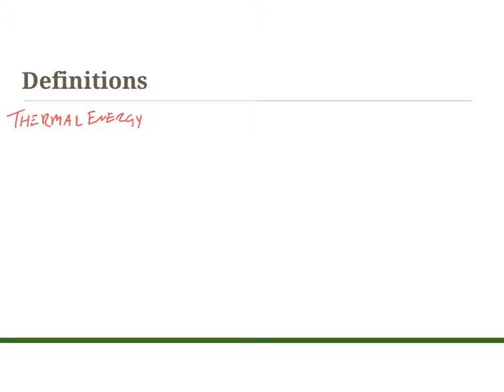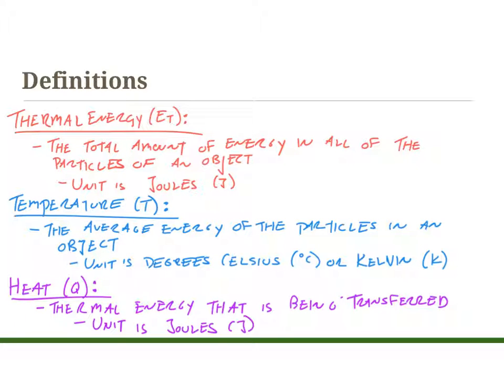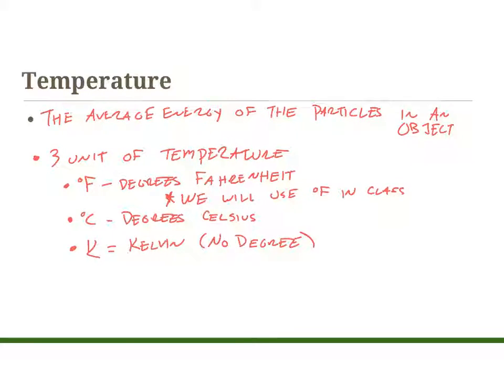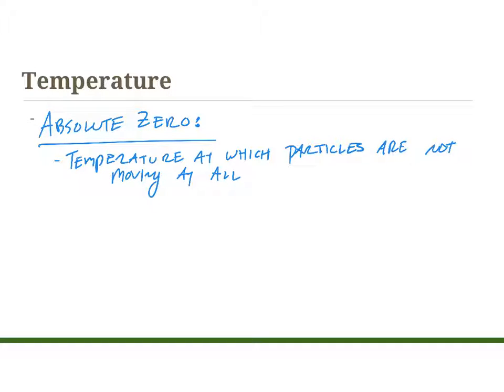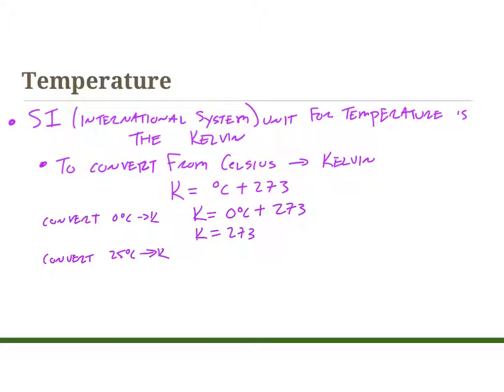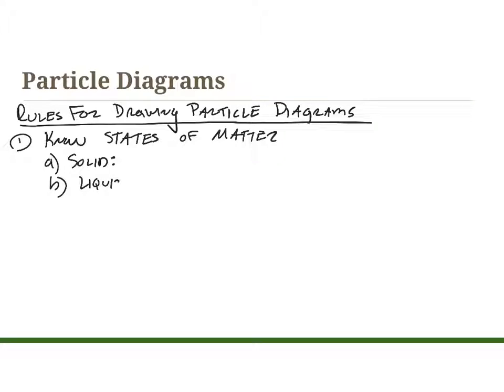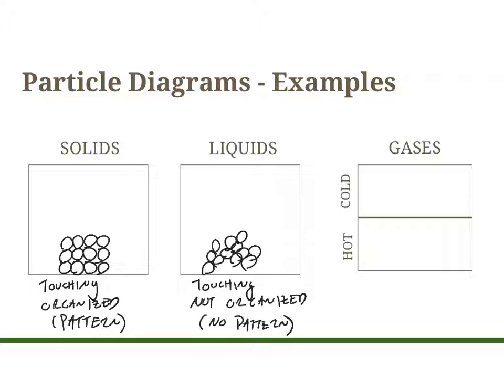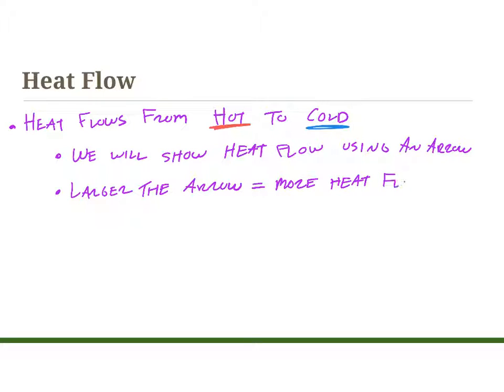Unit 4 Notes 1 Temperature Thermal Energy and Heat